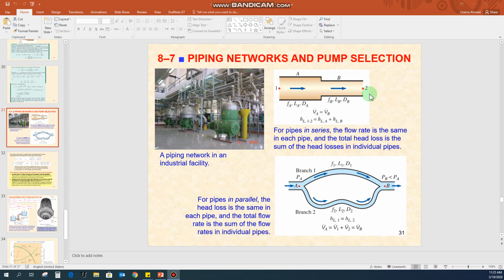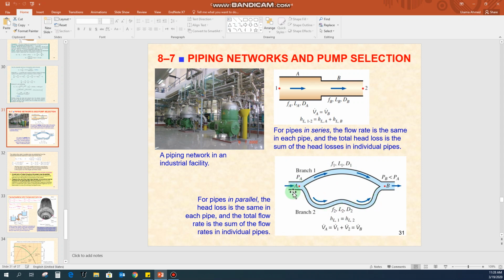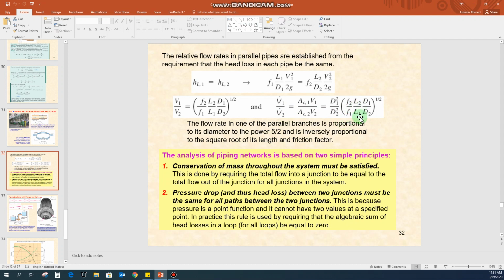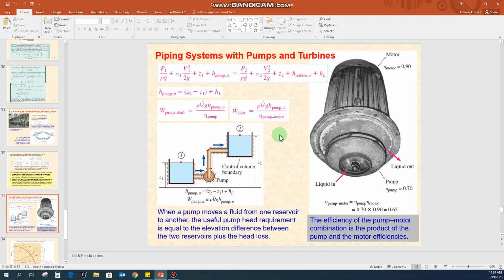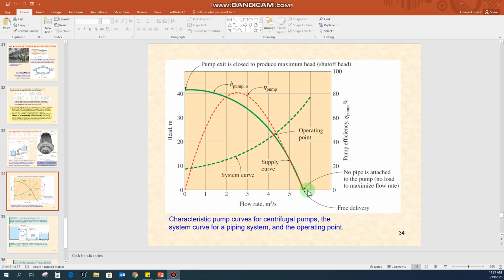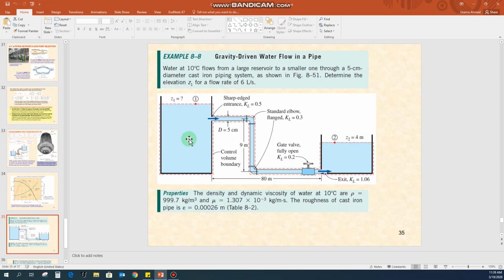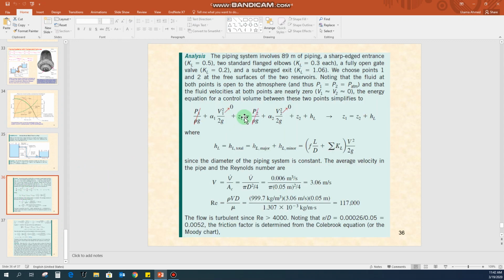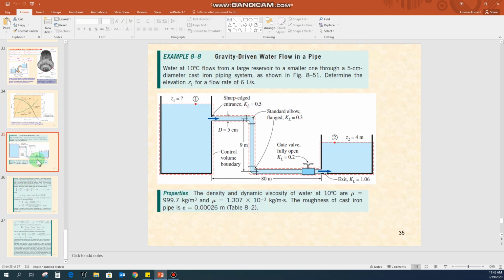Chapter 8-4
Lecture 8-4